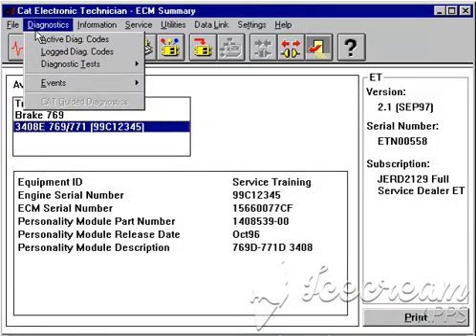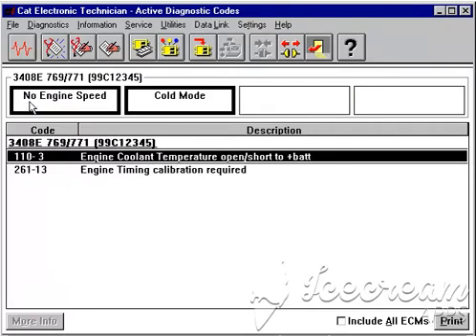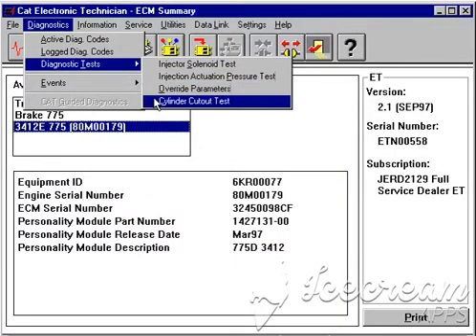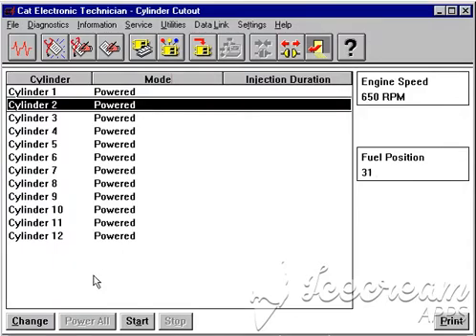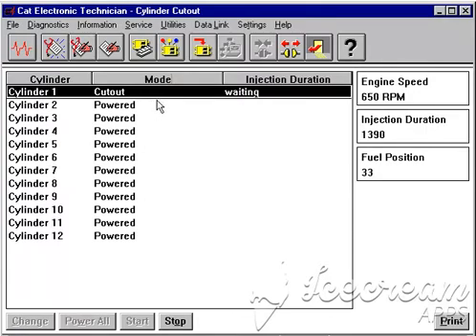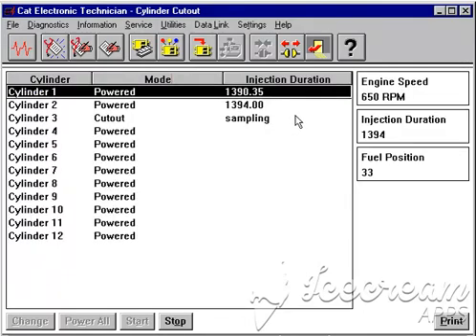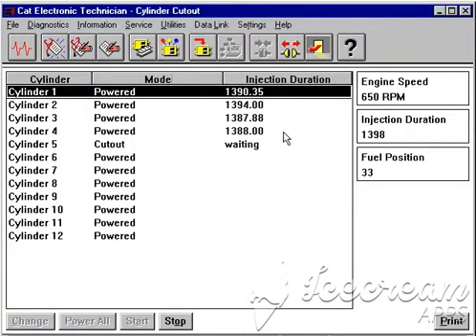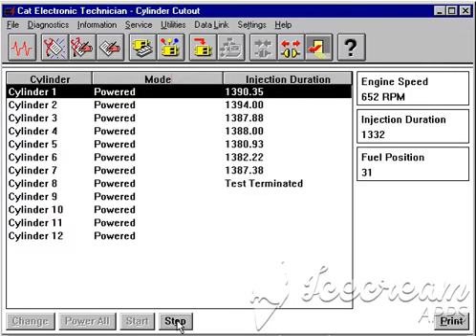Cutout Injector and convigurasi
et tools catout injector